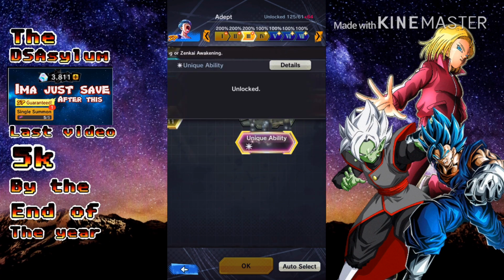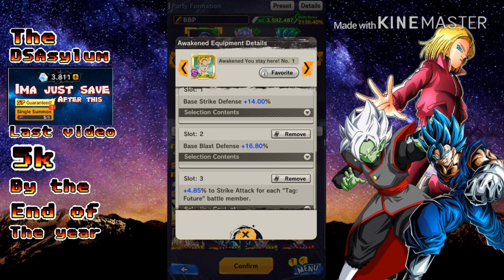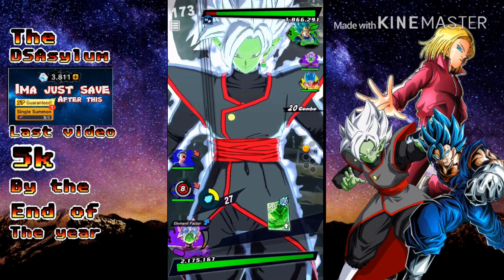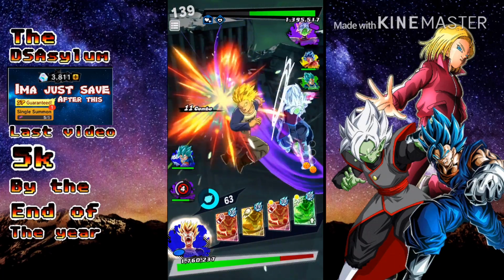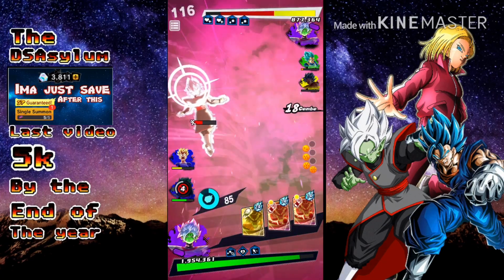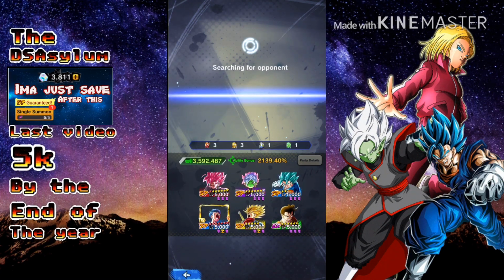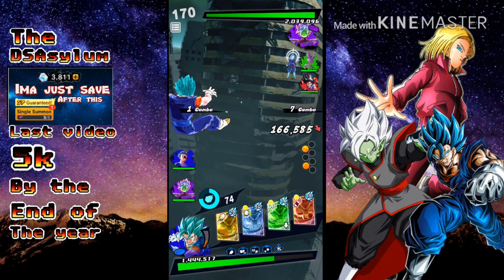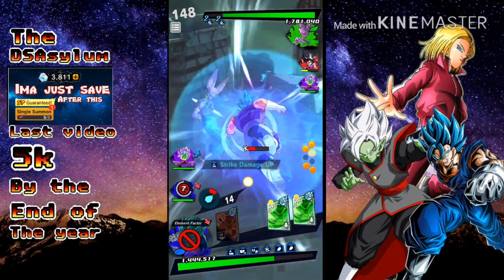Future Is Too Good Now!